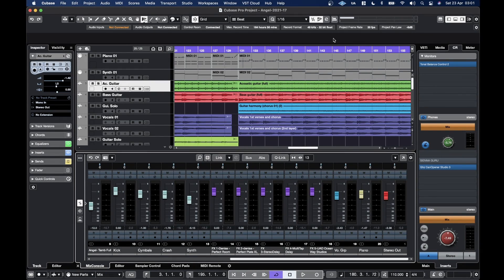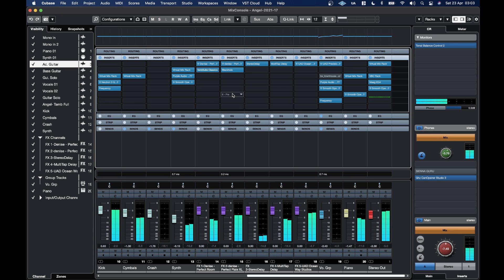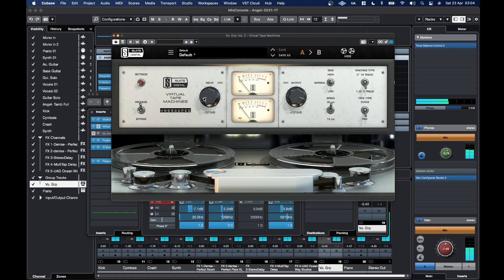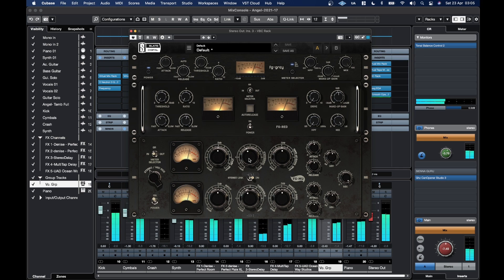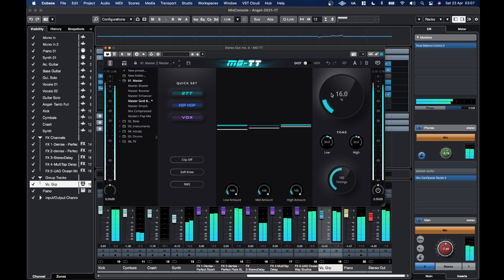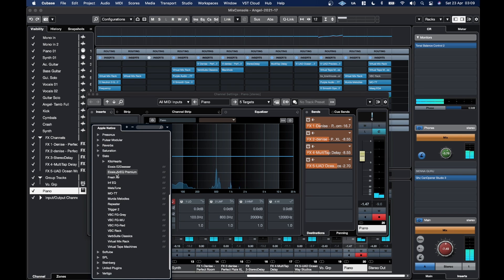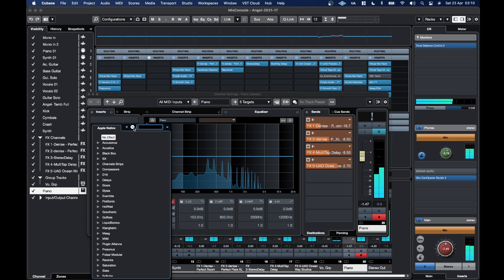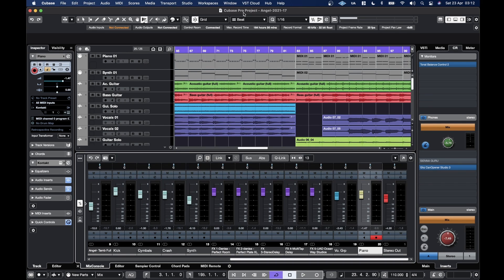Slate Digital - 'All Access Pass' Apple Silicon Support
In this video I take a look at the latest Slate Digital update which adds native support for Apple silicon.